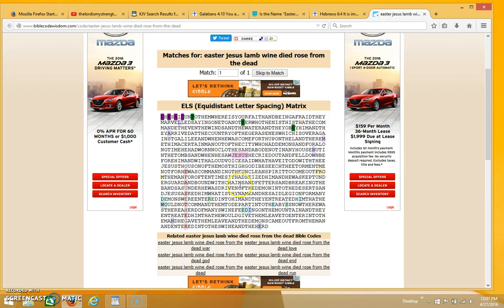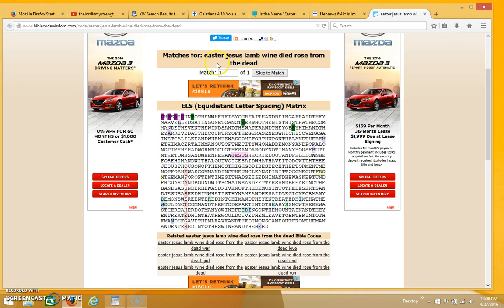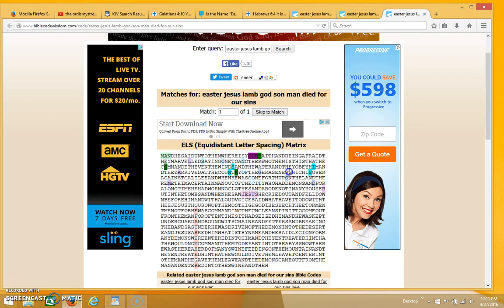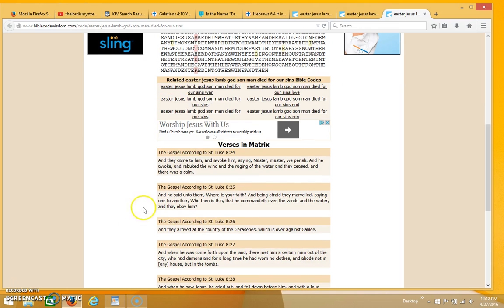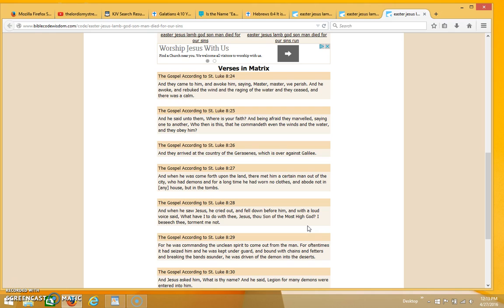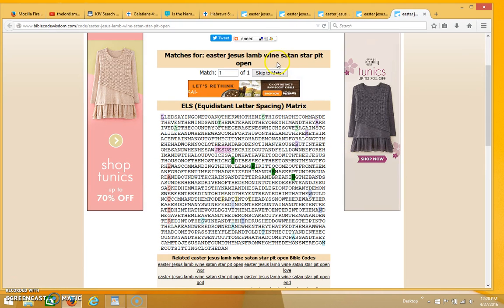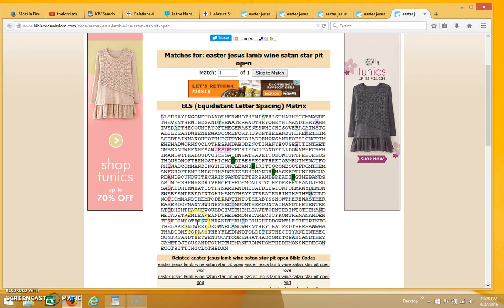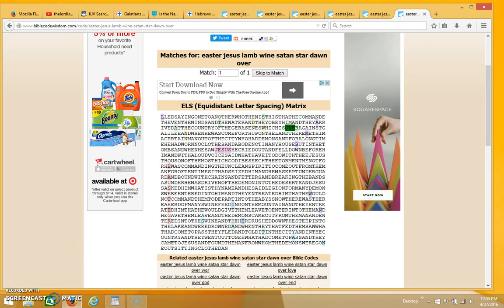Easter Table - Part 1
Revelation 22:12
And, behold, I come quickly; and my reward is with me, to give every man according as his work shall be.